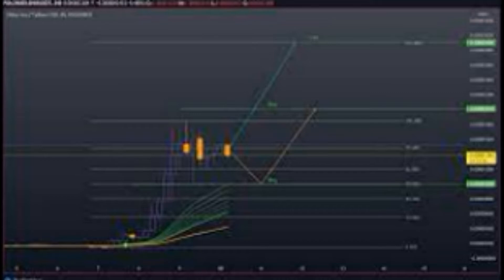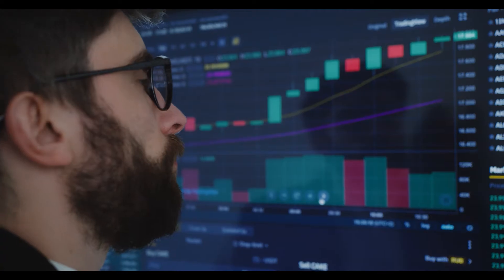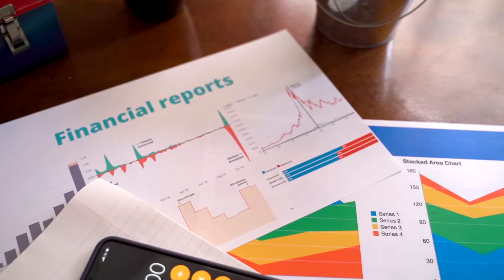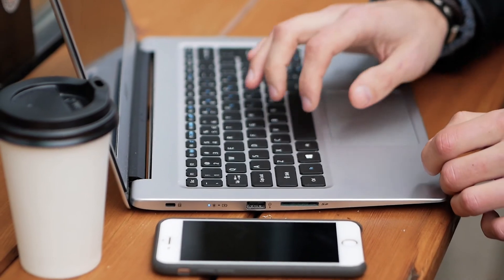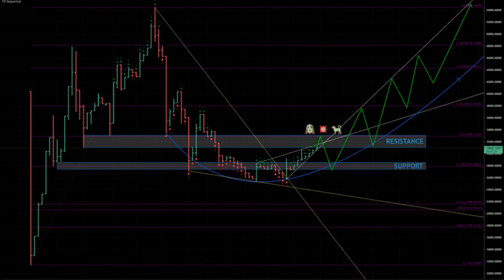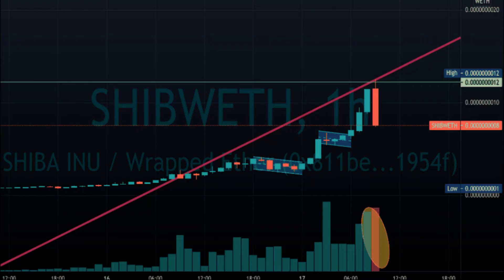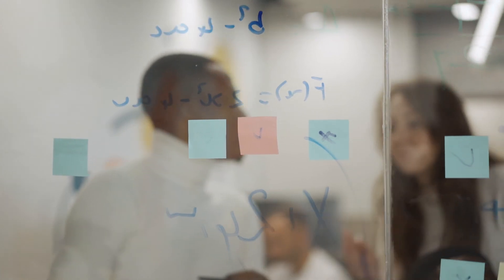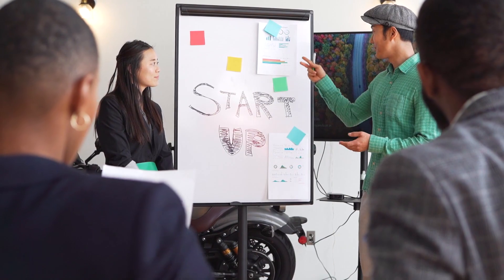Shiba Inu price stares at 40% advance as SHIB bounces off crucial support level#crypto#btc#shibainu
The live SHIBA INU price today is $0.000007 USD with a 24-hour trading volume of $336,892,797 USD. We update our SHIB to USD price in real-time. SHIBA INU is down 2.51% in the last 24 hours. The current CoinMarketCap ranking is #53, with a live market cap of $2,841,311,528 USD. It has a circulating supply of 394,796,000,000,000 SHIB coins and the max. supply is not available.
Shiba Inu price stares at 40% advance as SHIB bounces off crucial support level
Shiba Inu price underwent a massive downswing but found support at $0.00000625.
A resurgence of buying pressure at this barrier is likely to trigger a 40% upswing.
If SHIB breaks below the $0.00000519 range low, it will invalidate the bullish thesis.
Shiba Inu price witnessed a huge correction after it failed to climb above a critical resistance level. This downswing seems to have exhausted after retesting a key foothold, which could lead to a trend reversal.